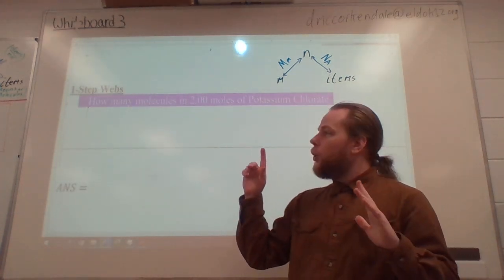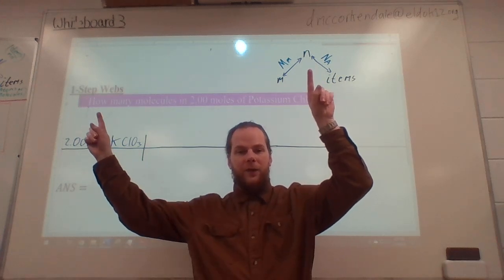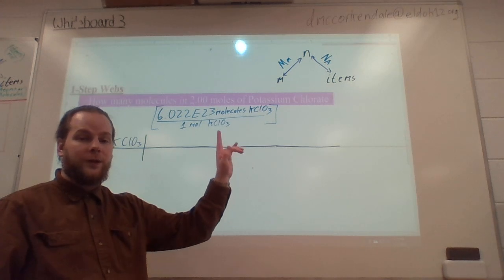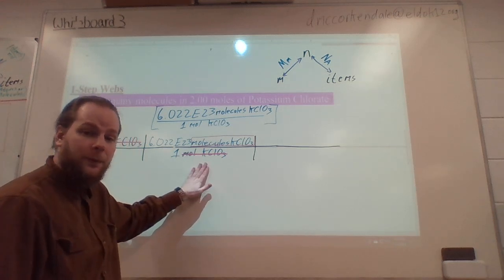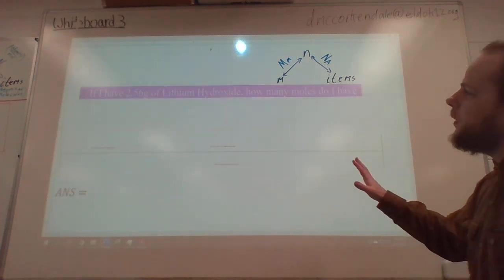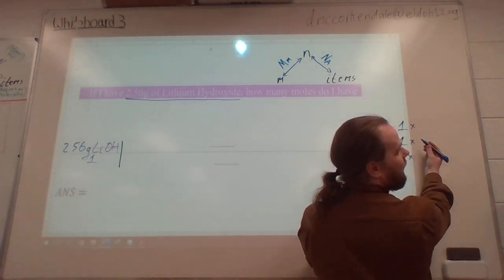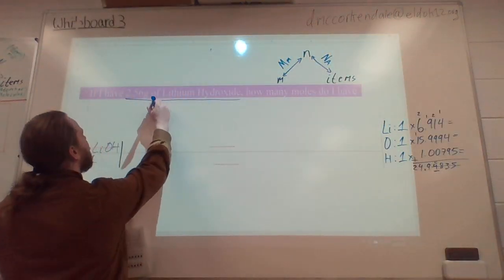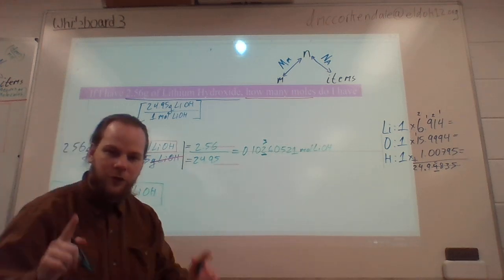Conversion Webs 2 (1 Step Webs Part 1)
This is the second video over simplified stoichiometry where I go through problems 1 and 2 from WS4.1